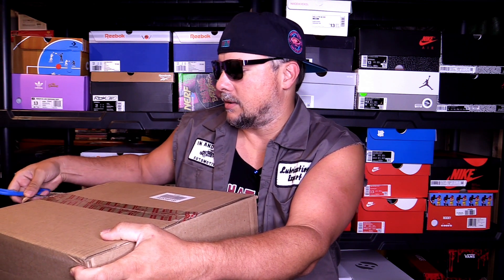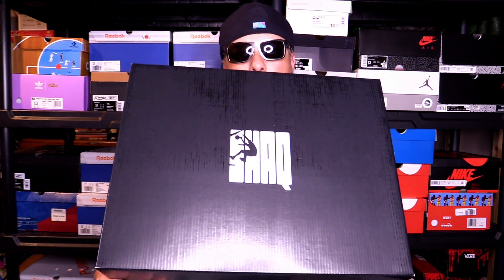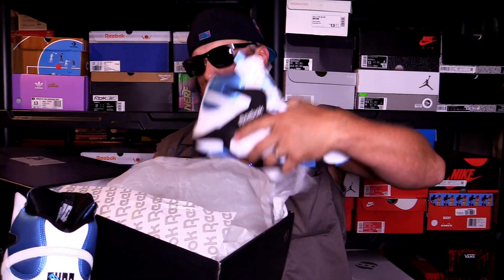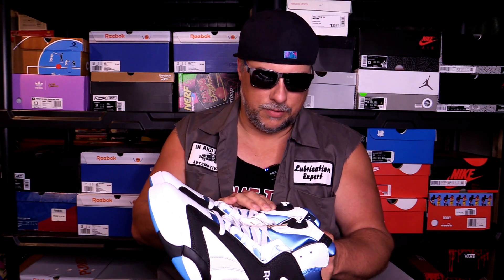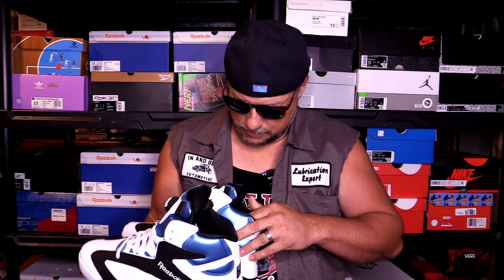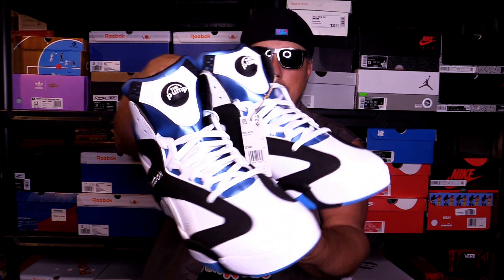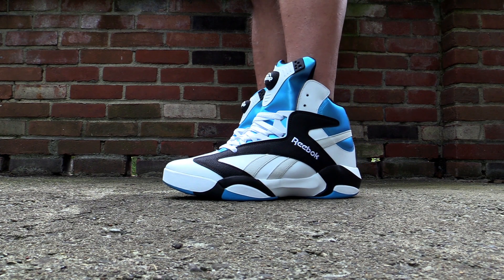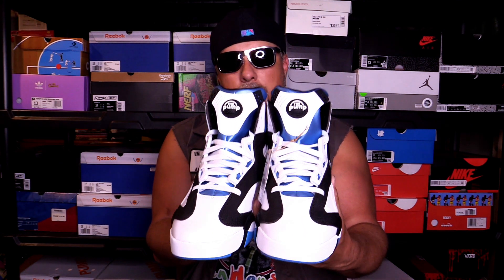Reebok Shaq Attaq 30th Anniversary Review + ON FEET